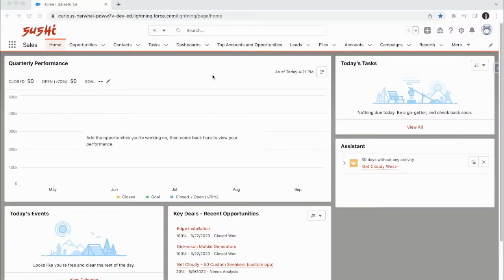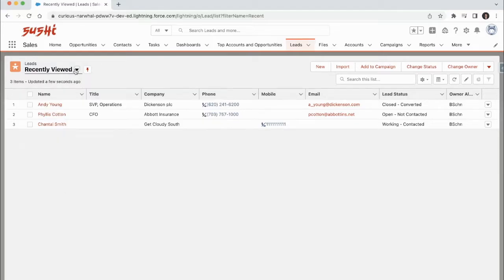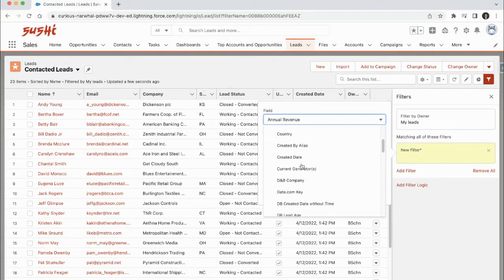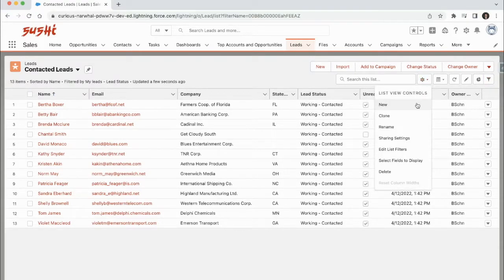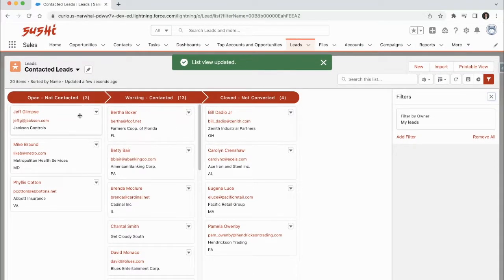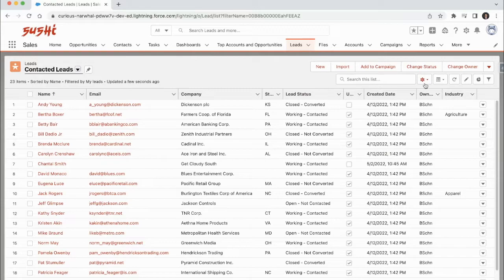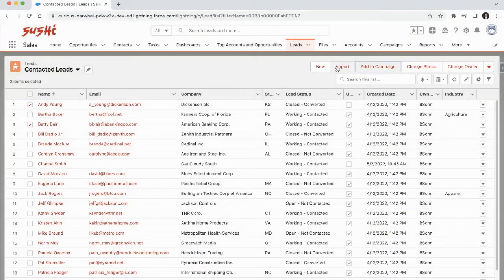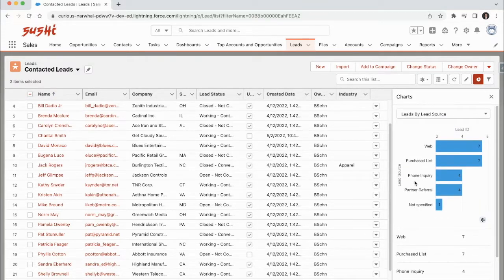Let's Talk about List Views on Salesforce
Go see Ben as he walks us through some simple steps to help with list views on Salesforce as it pertains to your leads and organizing them!